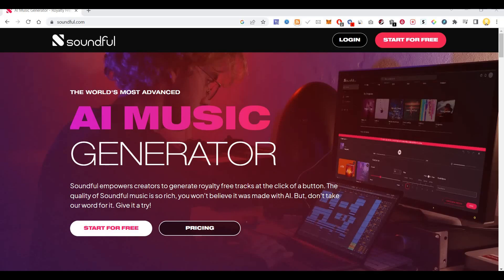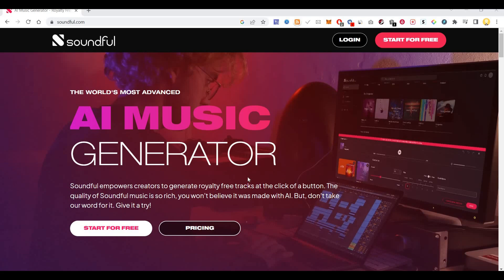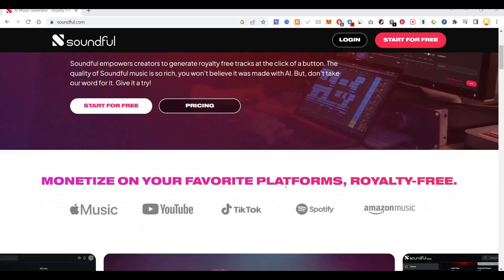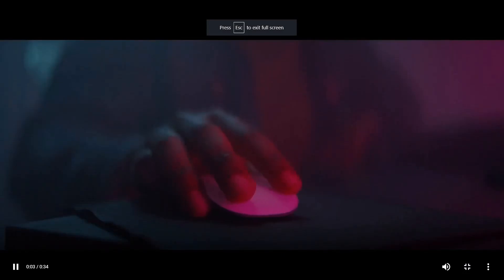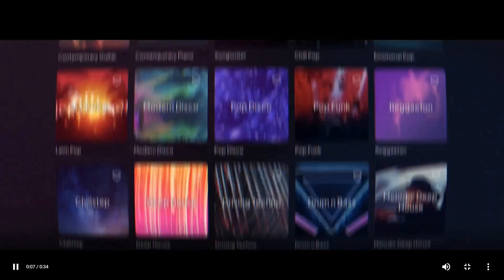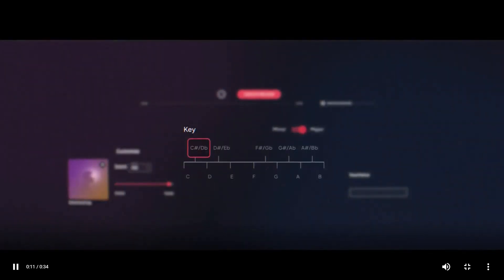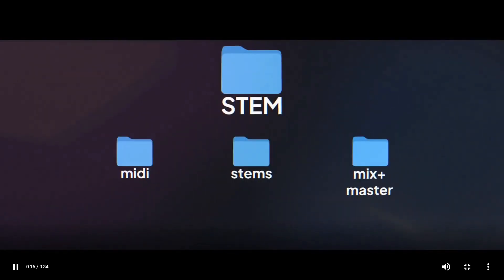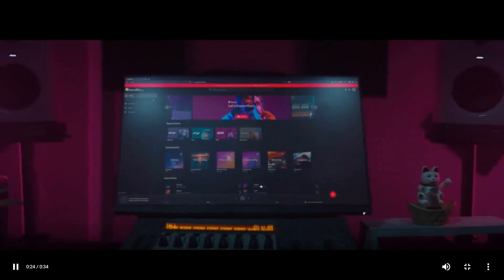"Creating AI-Generated Music with Soundful: Easy and High-Quality Tracks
Learn how to effortlessly create high-quality, AI-generated music using Soundful, the world's most advanced music generator. Soundful empowers creators with over 50 genre templates, customizable tempo and key changes, and support for stem downloads in WAV and MIDI formats.
Soundful is an AI Music Generator platform that enables content creators and music artists to create unlimited tracks and monetize music.